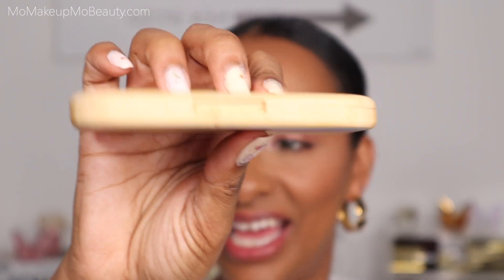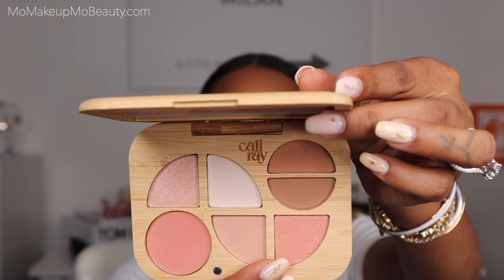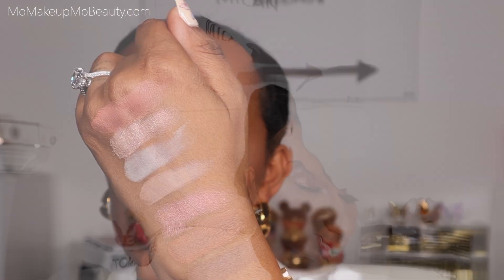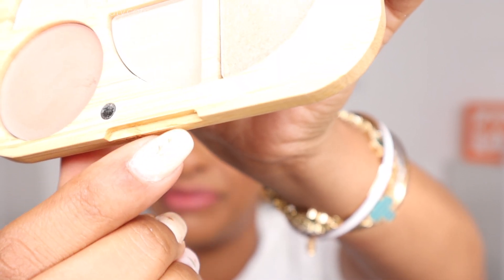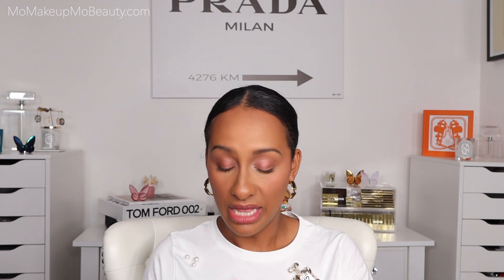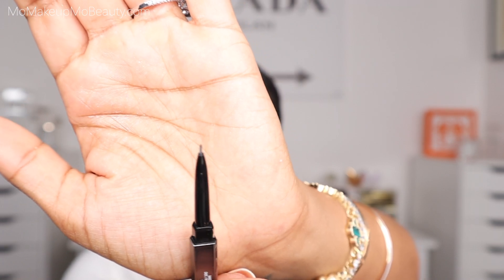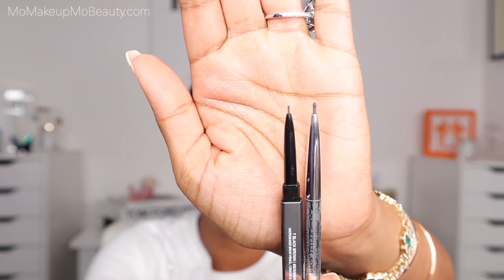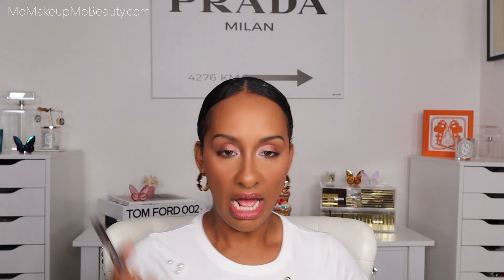What I Bought From The Sephora Spring Sale 2023 🛍 | Try On HAUL | Mo Makeup Mo Beauty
Hey You! In this video I will share what I purchased during the Sephora Savings Event (VIB SALE) Spring 2023. Also will be sharing a try on of most of the products.
This haul includes some products I shared in my recommendations video and some I chose as I was shopping.
I bought a little bit of everything, makeup, fragrance and skincare. Brands include @Glossier @CharlotteTilbury @LAWLESS Beauty @RareBeauty @givenchybeauty @Dior @YSLBeautyOfficial @valentino.beauty @peaceoutskincare @makeupforever @Hudabeauty

What did you pick up during the sale?

0:00 Intro
0:25 Yves Saint Laurent NU HALO TINT Highlighter (NU Gold)
2:56 Glossier You Eau de Parfum
3:53 LAWLESS Forget the Filler Lip-Plumping Line-Smoothing Tinted Lip Balm (Georgie)
5:15 Caliray Endless Sunset Face and Eyeshadow Palette
6:52 Rare Beauty Soft Pinch Liquid Blush (Worth)
7:50 Rare Beauty Soft Pinch Blush Brush
8:55 Dior BACKSTAGE Rosy Glow Blush (Pink)
11:35 Charlotte Tilbury Beauty Highlighter Wand (Peachgasm)
12:57 Valentino Very Valentino 24 Hour Wear Hydrating Concealer (MA4)
13:53 Peace Out Acne Salicylic Acid Day & Night Duo
14:41 MAKE UP FOR EVER HD SKIN TWIST & LIGHT 24HR Luminous Finishing Powder (3.0 Tan)
17:41 Givenchy Prisme Libre Skin-Caring Corrector (Peach)
18:56 HUDA BEAUTY BombBrows Microshade Brow Pencil (Black Brown)

CHRISTIAN LOUBOUTIN Teint Fétiche La Poudre Powder (30W)
HERMÈS Plein Air, H Trio Healthy Glow Mineral Powder (05)